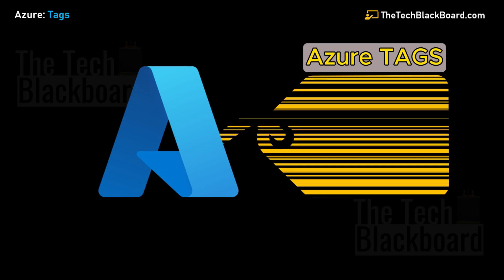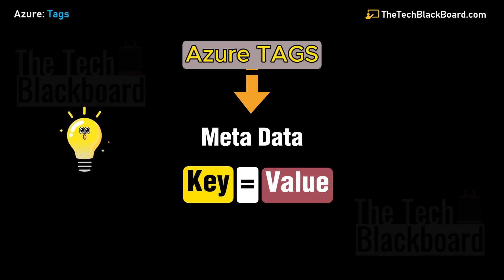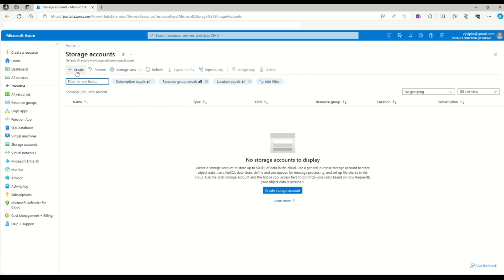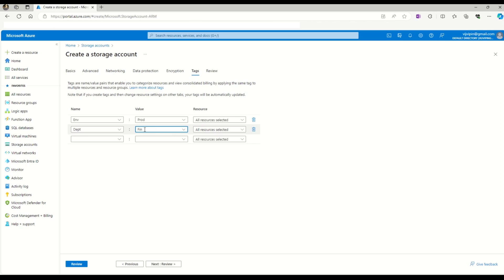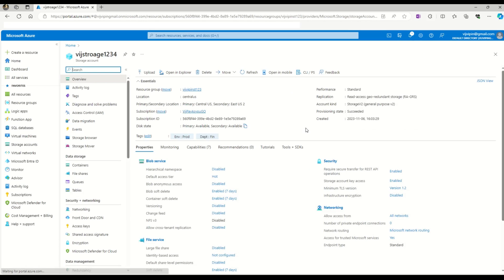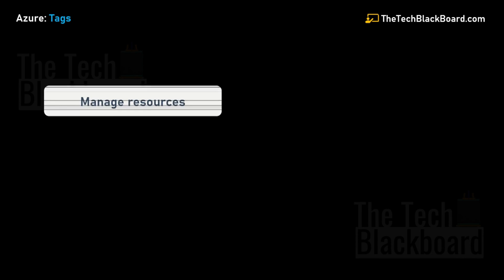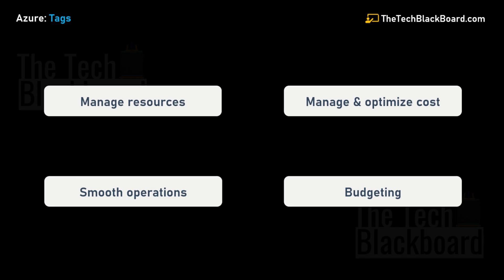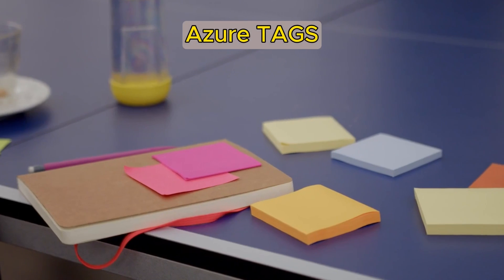Azure TAGS | Cost Management & Best practices | Azure for beginners (AZ-900) | EP27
Azure Resource Tags help customers with the organization of their Azure environment. It's a simple mechanism with great potential. Tune in to check out how it can help you!
Azure Tags provide a simple way to label resources in a way that makes sense to your organization, such as to a specific engineering team. It enables you to assign categories to your resources so you can easily group, monitor, track, and filter them in any environment.

0:00:00 Introduction
0:01:03 What are Azure tags?
0:03:00 How to add TAGS to any Azure resource: Live LAB
0:08:39 Why are Azure tags needed?
0:11:27 Facts about Azure TAGS

📄Following Exam Q&A Dumps | Real exam like Q&A (PDF) Available:
◾AWS cloud practitioner (This Video)
◾AZ-104: 2023/24 Series
◾AZ-104: 190 Questions
◾AZ-104: 6 Case Studies
◾AZ-900: 135 Questions
◾AZ-900: 191 Questions
◾AZ-900: 765 Questions (2023 Series)
◾AI-900: 115 Questions
◾DP-900: 80 Questions
◾DP-203: 216 Questions + 3 Case Studies.